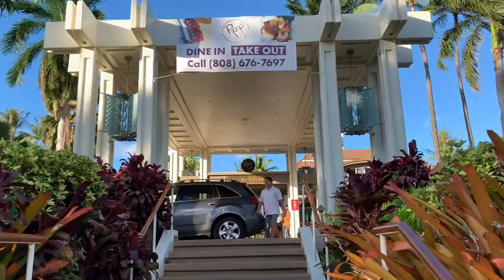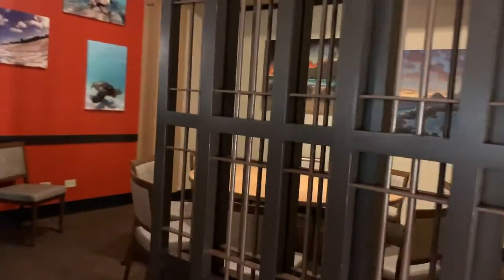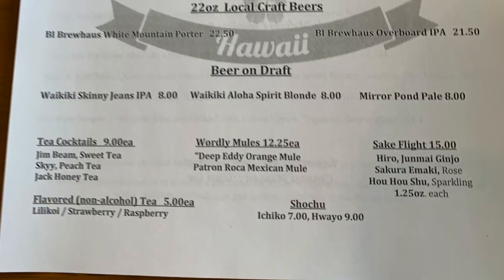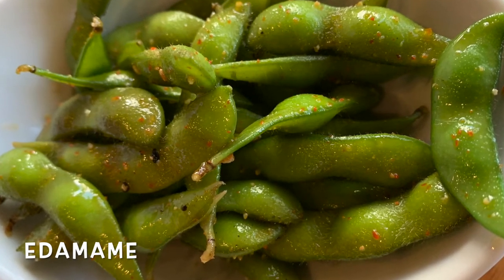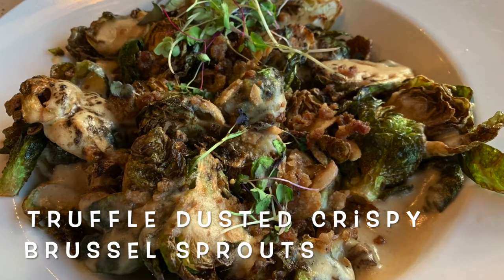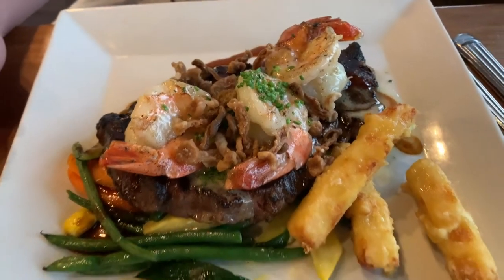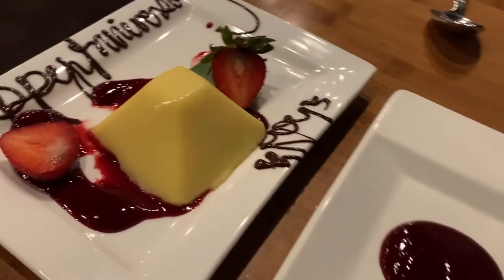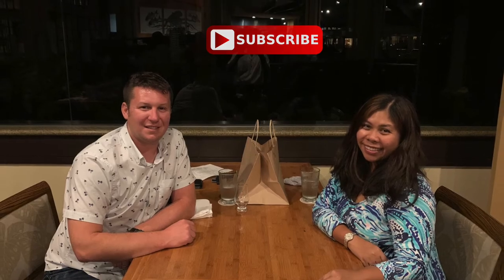ROY'S KO OLINA HAWAII || HOLO HOLO ADVENTURES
Ron and I celebrated our wedding anniversary in early July 2020 at Roy's Ko Olina. Roy Yamaguchi is a Japanese-American celebrity chef, restaurateur and founder of a collection of restaurants including 30 Roy's Restaurants in the United States with 11 restaurants in Hawaii. Roy's Ko Olina is located at the KO OLINA GOLF COURSE, 92-1220 ALIINUI DRIVE, KAPOLEI, HI  96707.

The food at Roy's Restaurant is unique. It's a reflection of the many different cultures here in Hawaii. The food has bold Asian flavors, classic European techniques, and the freshest local ingredients to create what we call, "Hawaii Inspired Euro-Asian Cuisine".

|| EDITING EQUIPMENT ||
Mac Book Pro
iMac
iMovie
Canva

Things We Love:
Brooks GTS 19 Shoe
Kitchen Stuff
Kid Stuff
Multi Vitamins
Educational Workbooks

Kyra & Mia's Wishlist
Little Tikes Cozy Coupe
3 Wheel Sit Scooter
Minnie Mouse Scooter
3 Wheel Scooter
Frozen LEGO DUPLO
Frozen LEGO DUPLO Elsa's Magicial Ice Palace
Glittery Crocs
Kid's Camera
LOL Surprise
Num Nom Case